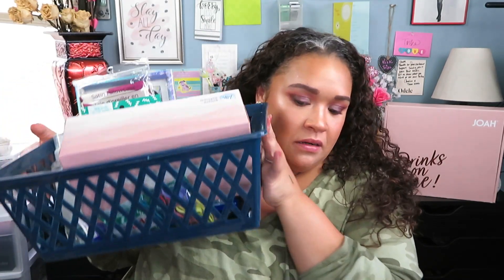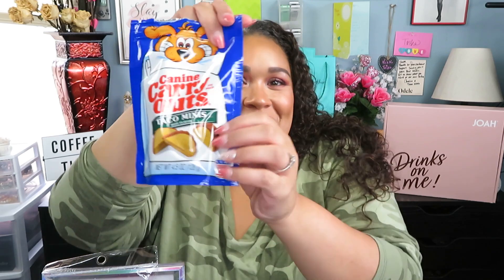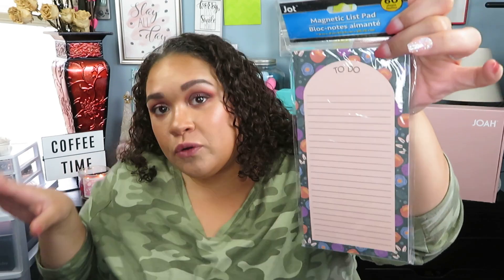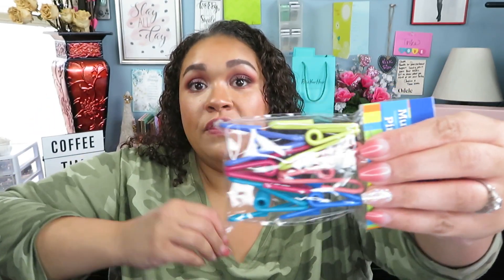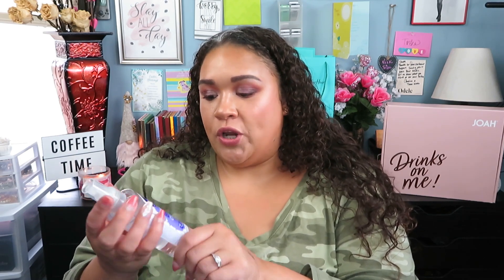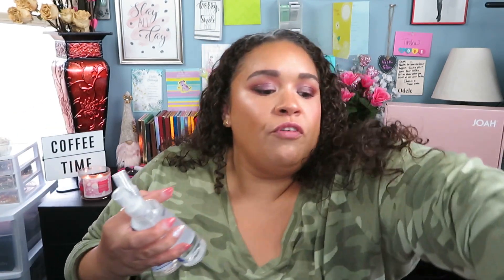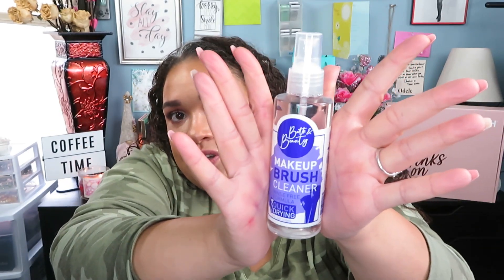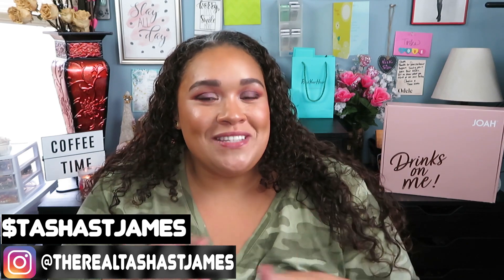Dollar Tree Haul|Hidden Gems @dollartree|Things I'll actually use from Dollar Tree|Tasha St James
i know i know!!! i did say it would be a very long time before i did another dollar tree haul haha BUT mom needed to go so i took her and picked up a couple of items...so i thought id share them with you
i hope you're all doing amazing & staying safe.
love ya'll bunches!!
xo
Tash

Love designer/luxury  perfume?

LETS BE FRIENDS!? IG @therealtashastjames

✉Business only please-budgetdivascloset20079(at)gmail(dot)
com✉
(youtube takes a large % of earnings if you donate *applause* through youtube)

 ❤️SHOPMISSA  MY FAV ONLINE $1 STORE!

All of the items in this video were purchased by me unless otherwise stated.  Free items/pr will always be disclosed & Will NEVER alter my feedback to you as a content creator.  My subscribers are of the utmost important to me & your trust comes first! I truly appreciate it!! But please never feel obligated. It is Free for you to use them tho. =)